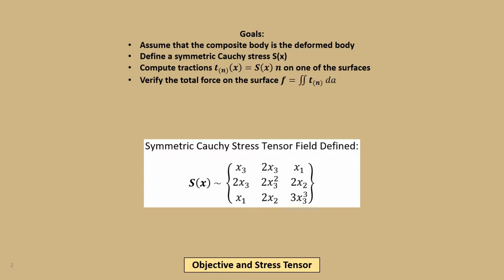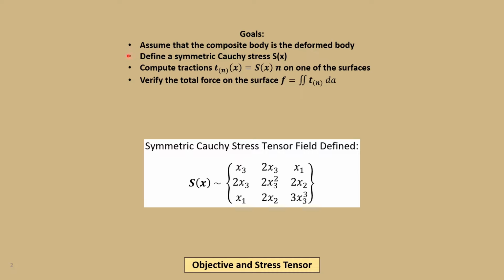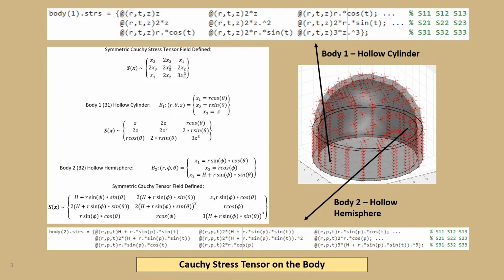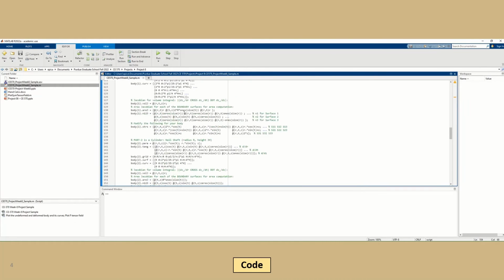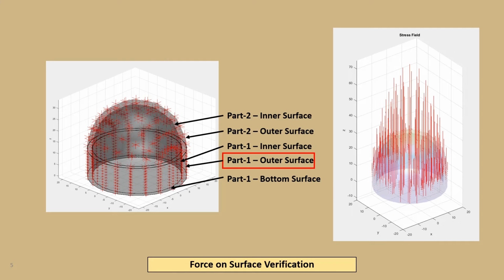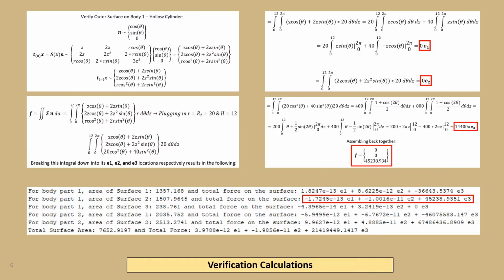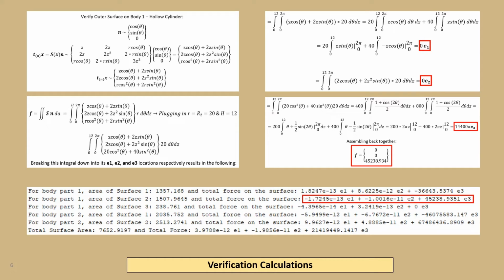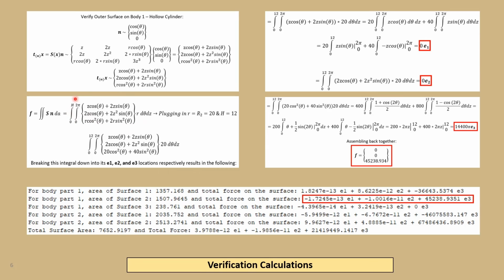CE570 - Project 08 Explanation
Purdue University - Fall 2022 - CE 570 Professor Prakash - Project 08 code, explanation, and verification of a multi-shape plotting MATLAB code with symmetric Cauchy stress tensor field plotted over the surface of the body. Traction and total force on outside surface of hollow cylinder verified.